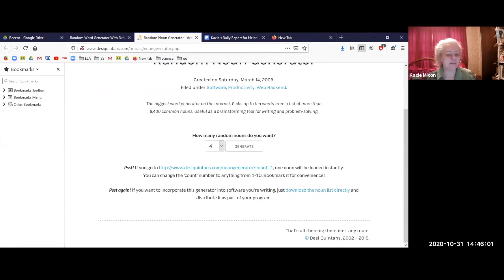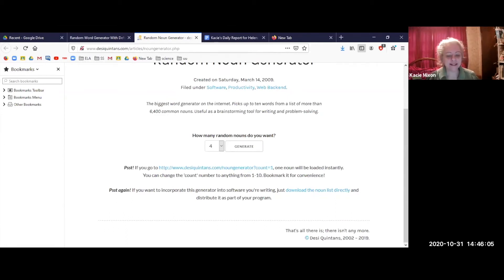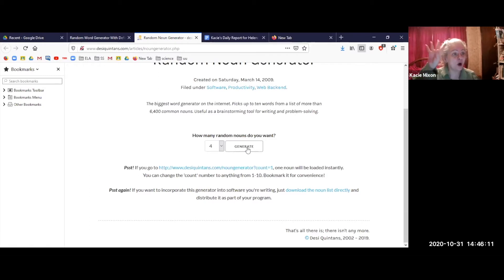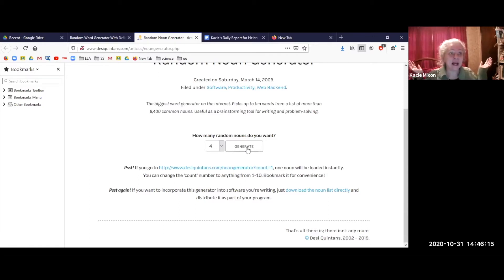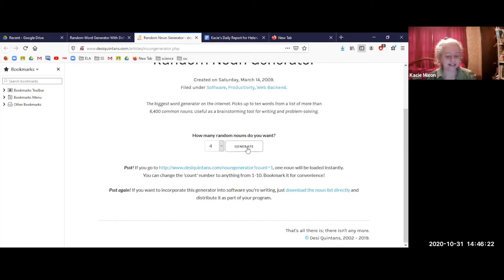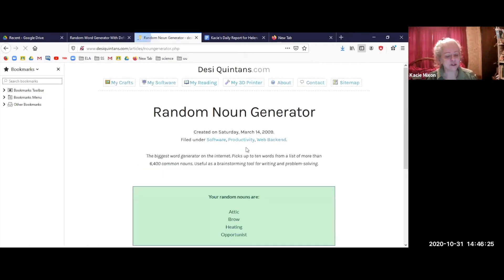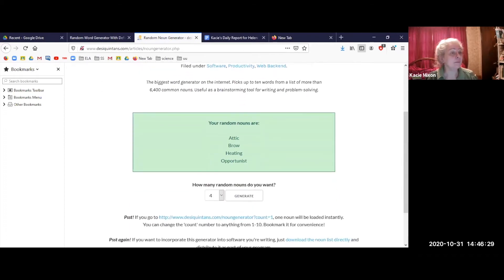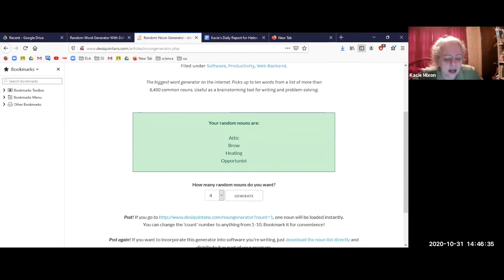Kooyaya Sample Class - Public Speaking Class by Ms. Mixon - Online Live Class Example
Kooyaya Sample Class - Ms. Mixon specializes in Debate and Public Speaking, and She teaches online Public Speaking Classes for Grades 1-5.

Ms. Mixon has taught Theatre Arts, Literacy and Public Speaking to young people for over 25 years. She holds a BFA in Theater from Rutgers University, and a Masters in Elementary Education from Montclair State University. She has taught in public and private schools, served as Education Coordinator at the Alabama Shakespeare Festival, and has taught at The Utah Shakespeare Festival, the George Street Playhouse, the Shakespeare Theater of New Jersey, and the Great River Shakespeare Festival.